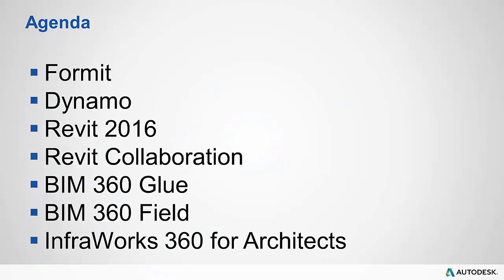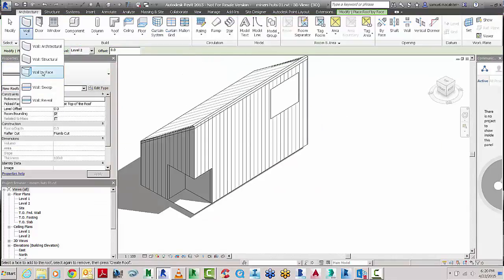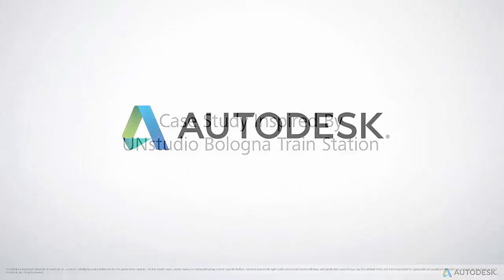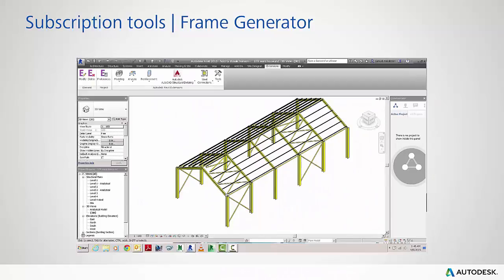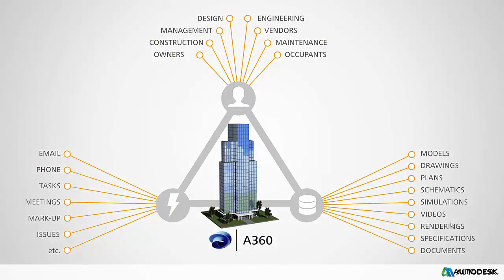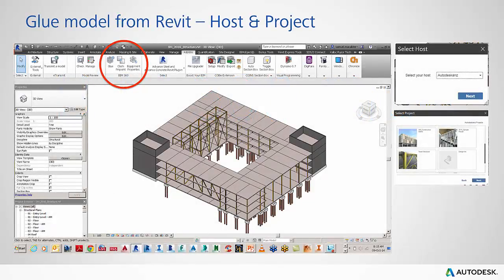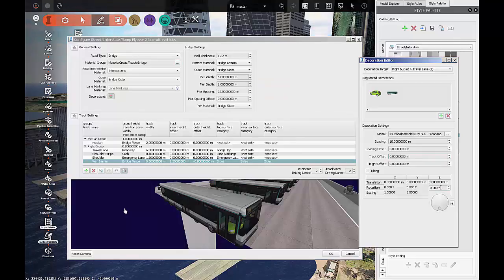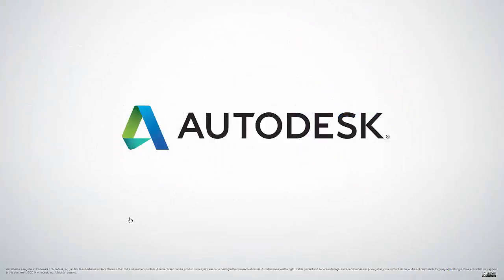tech days presentation